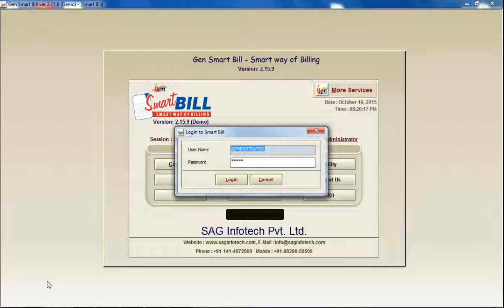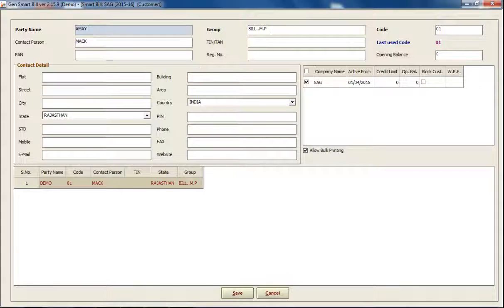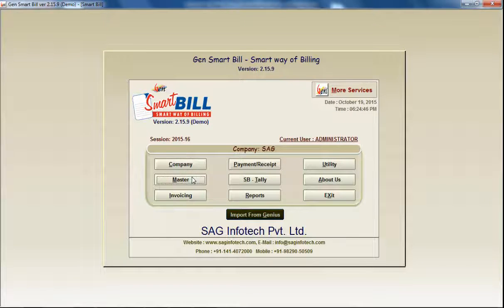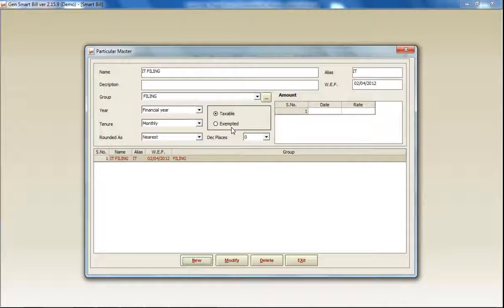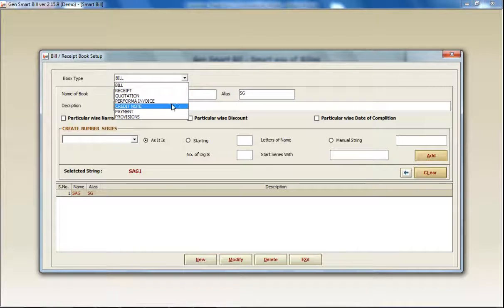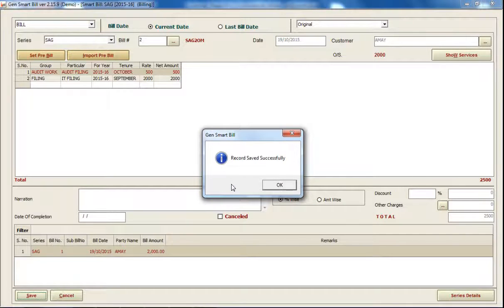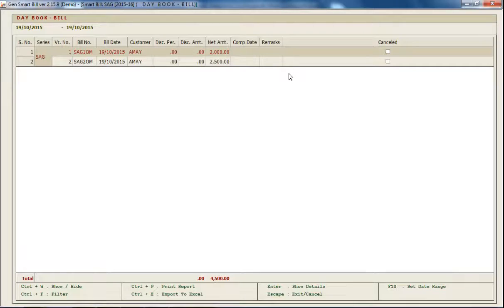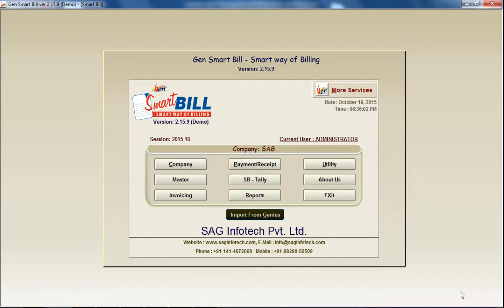Gen Smart Bill: Billing Software for CA, CS, and Lawyers [Discontinued]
See the free demo of Gen Smart Bill to know more details about the software. It is a billing software especially for Chartered Accountants, CS, and Lawyers. This product is no longer available for sale.